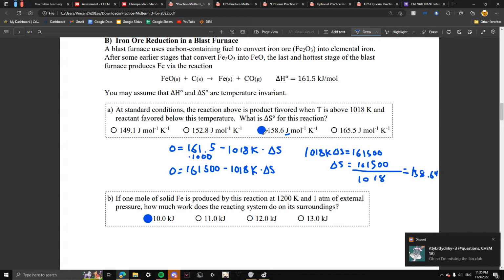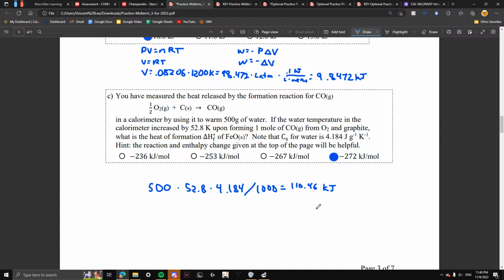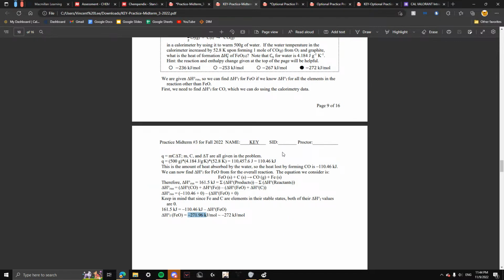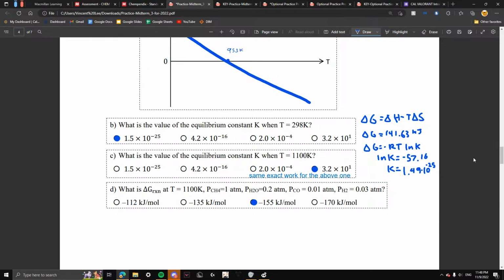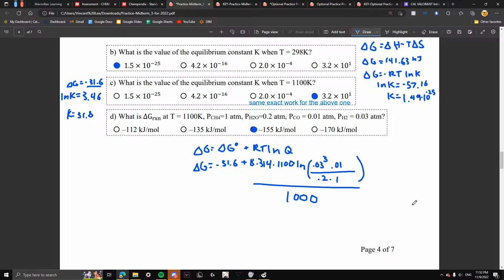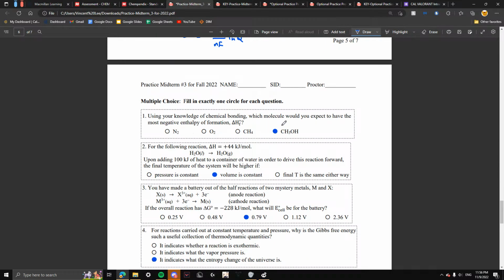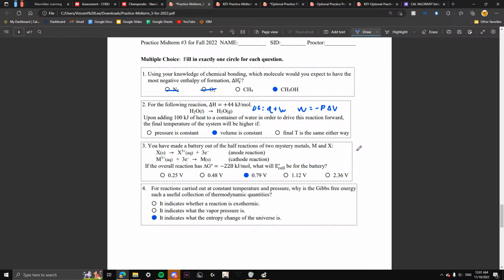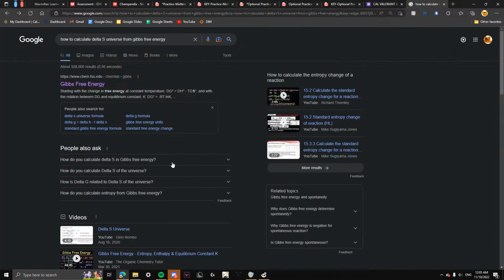Chemistry Midterm Review 3